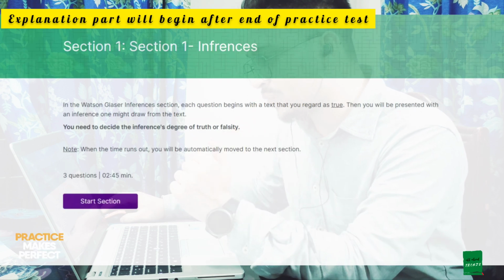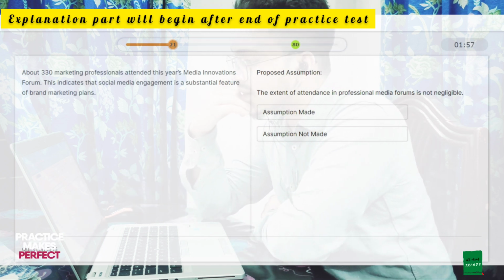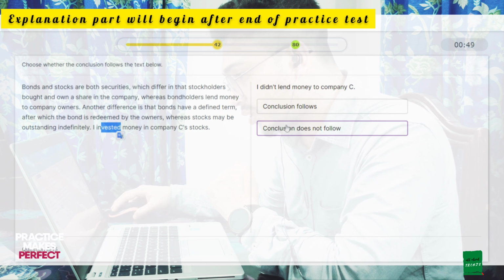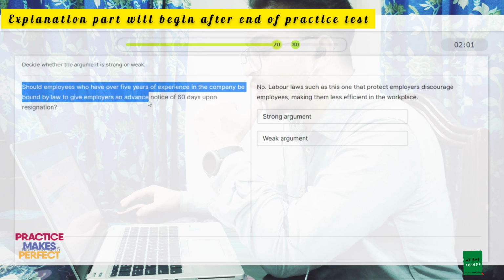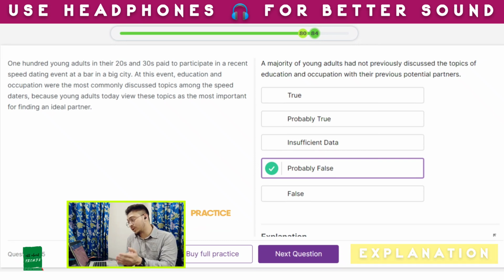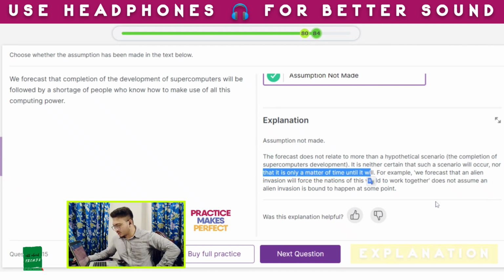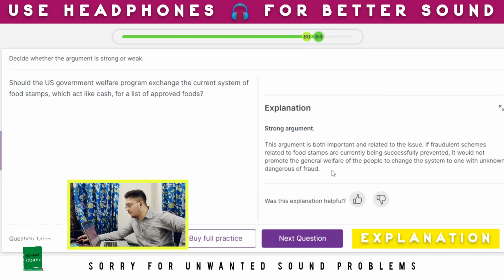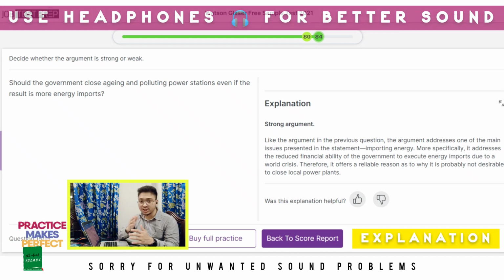Aptitude Test Free Practice | 'Watson Glaser Test'/BCAT - Do not Skip | All About TrendZ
'Watson Glaser Test'/BCAT | Aptitude Test Free Practice | JobTestPrep | All About TrendZ | How to Pass BCAT?

Aptitude tests are required by many companies and institutions, especially recruiting law graduates at a particular law chamber with the purpose to filter or screen the strong candidates from the crowd.

In this video, we have discussed the Watson Glaser test which falls within the category of aptitude test.  Bar Course Aptitude Test, known as 'BCAT' is also akin to the Watson Glaser Aptitude test which is an essential requirement for a prospective 'bar-at-law' student to pass the test in order to ensconce as Barrister. One candidate is permitted to appear for the BCAT test 3 times a year.

We also have covered a free practice test provided by 'JobTestPrep'. We will cover more free material in our future videos related to this type of test.

'Phases'
00:00-00:49 - Introduction/Aptitude test
00:50-01:06 - Guess What???
01:07-01:24 - General Type of Watson Glaser questions
01:25-13:31 - Practice Test (Free)/You should also practice with us
13:32-14:35 - After finishing Practice Test (set timer)
14:36-26:00 - Explanation of Practice Test questions (Here you should ask yourself with reasoning why the answer, that is that or vice-versa.
26:01-26:49 - Major tips/Summing up the video
26:50-27:05 - More videos you can watch/Subscribe

(**You are expected to get a reply or feedback within 1-4 business days**)

Recent Most Watched Videos

Love Cricket Game 🏏? And consider yourself as critics -

Do visit Bangladesh 🇧🇩

The Mysterious Fabric on Earth - Muslin | Fashion -

The essence of Doing Job from very young age | Episode 4 | Speak Dare Act - Podcast

Feeling low? Do not worry! We're here to motivate you 😁

The videos created by Team - All About Trendz which is solely based on research and survey.

The content creator team along with Mr Turja is entitled to be the owner of this channel under s17 of Copyright Act of Bangladesh 2000 and also only under s18 of the same Act Mr Turja may assign the copyright or grant any interest in the copyright by license (s48).

In terms of infringement of this 2000 Act, the owner of the copyright (as well as the exclusive licensee) is entitled to certain civil remedies (injunction, damages, accounts; s. 76). Jurisdiction lies with the court of District Judge of the place where the person instituting the proceeding resides or carries on business (s. 81).

Infringing copies are deemed to be the property of the owner of the copyright, who accordingly may take proceedings for the recovery of possession thereof or in respect of the conversion thereof (s. 79). Infringing copies may be seized by the police (s. 93) and can be forbidden to be imported (s. 74).